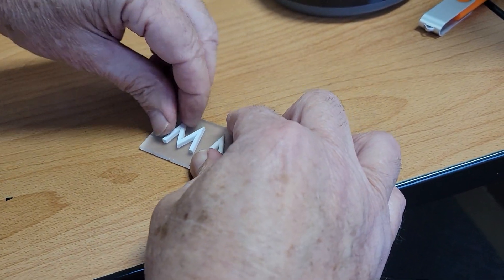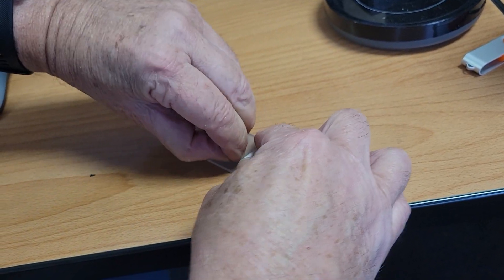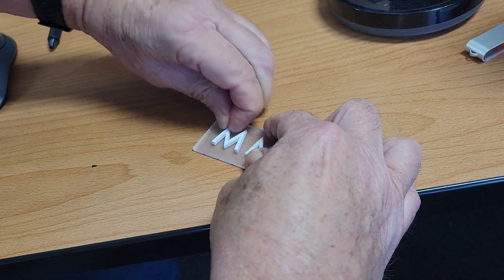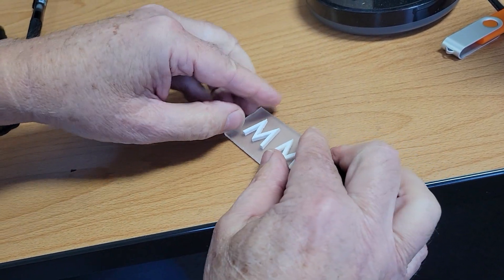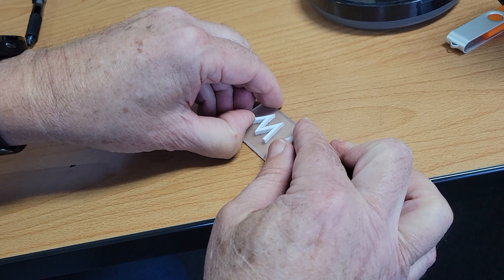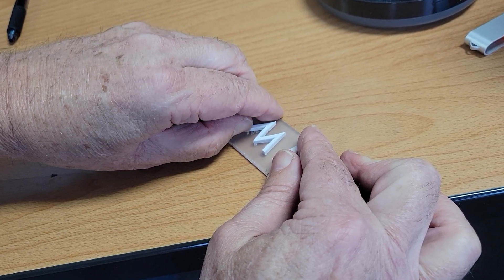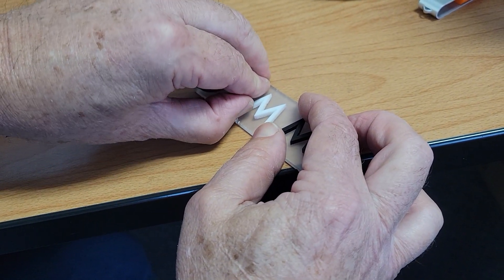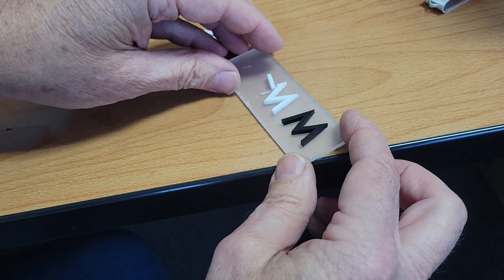Letter Adhesive Bond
Test of Rowmark Laser Cuttable Plastic and Adhesive